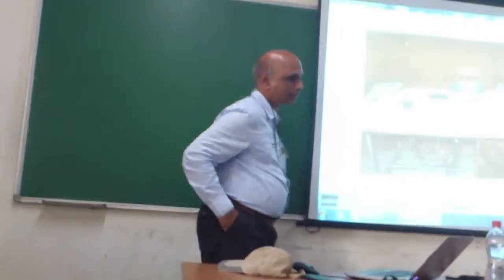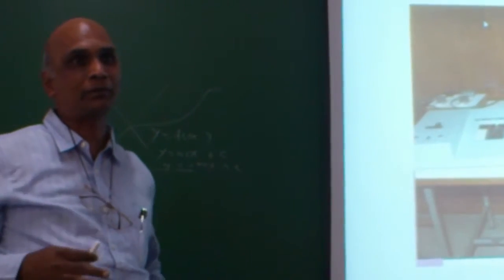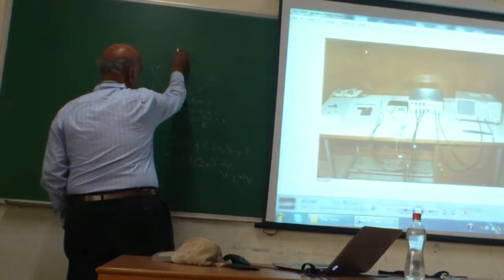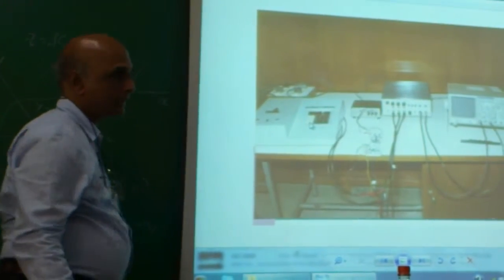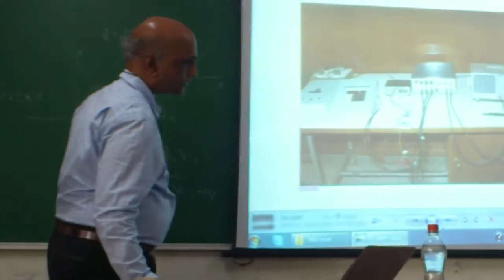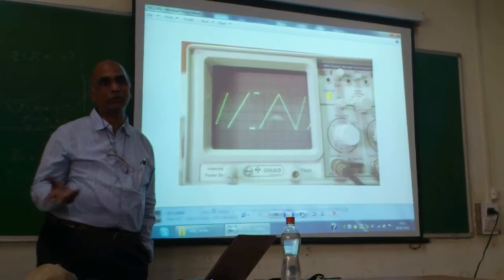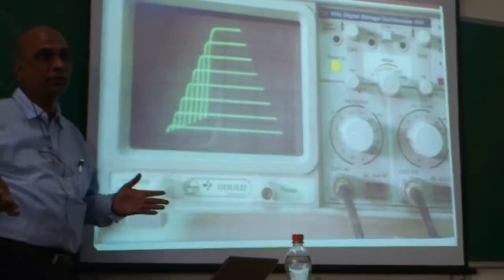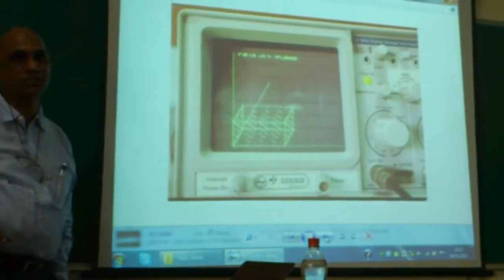Prof. Suryakant Bhosale 8051 Microcontroller Family & Applications on 9 March 2012 MOV_0030.mp4